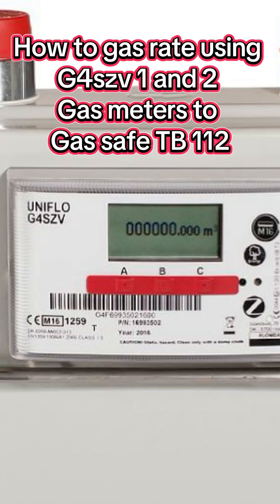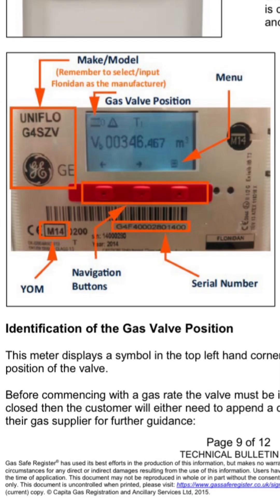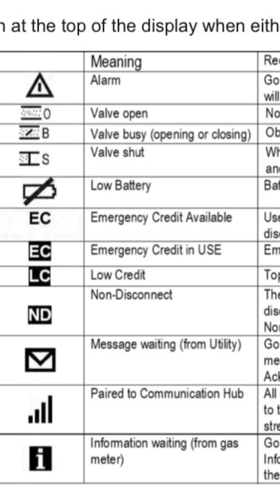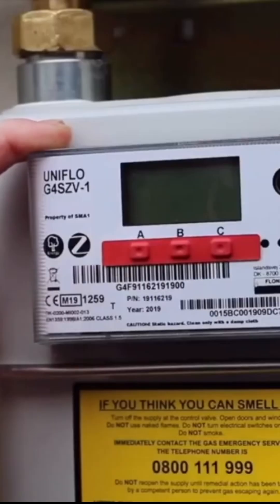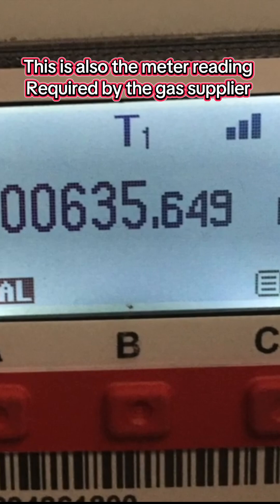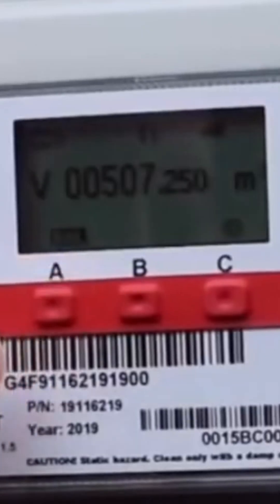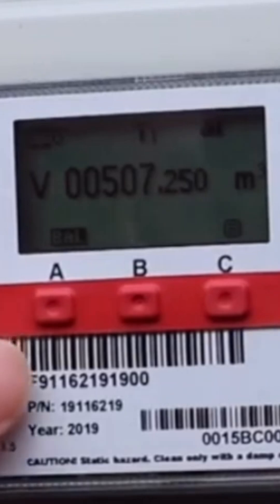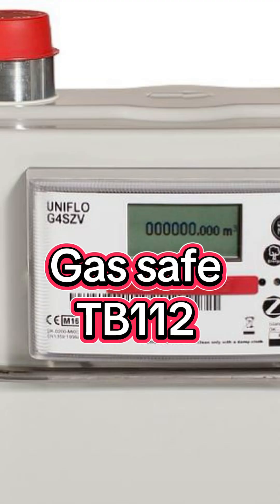How to gas rate using a G4 SZV 1 and 2 smart meters.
Looking at gas rating with different smart meters to gas safe technical bulletin 112